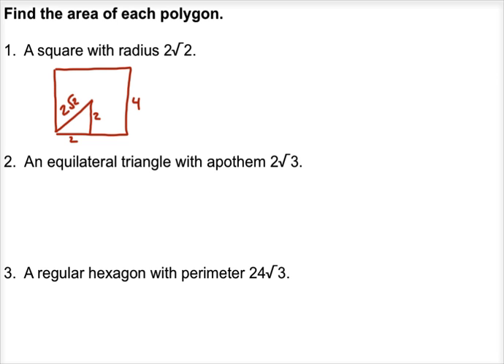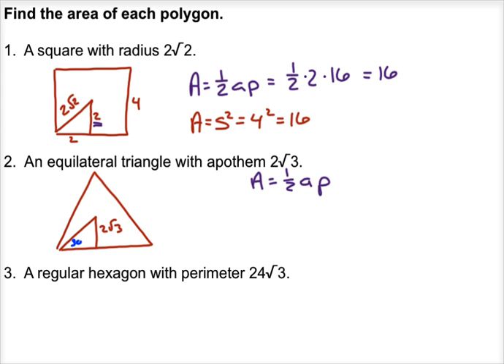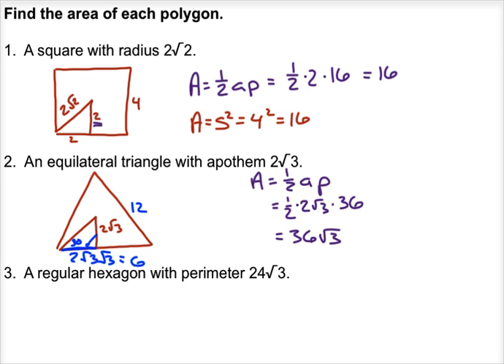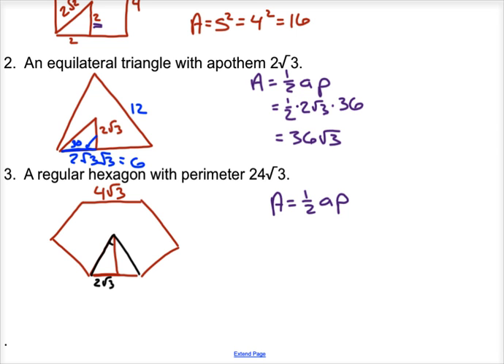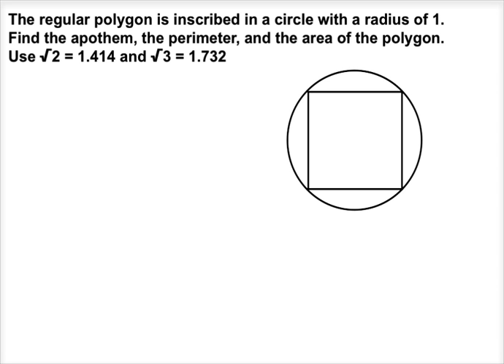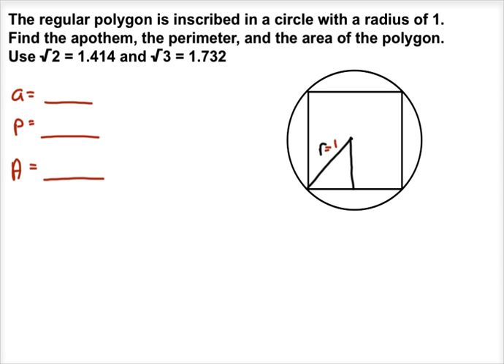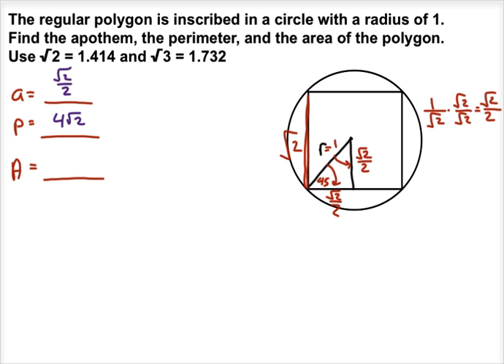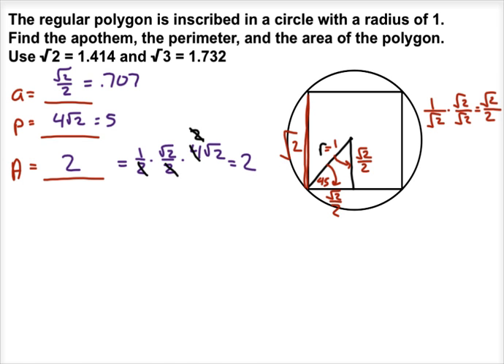Geometry Section 11-4 day 2